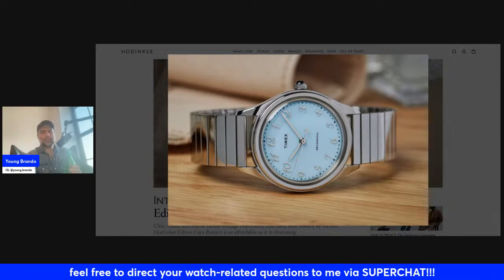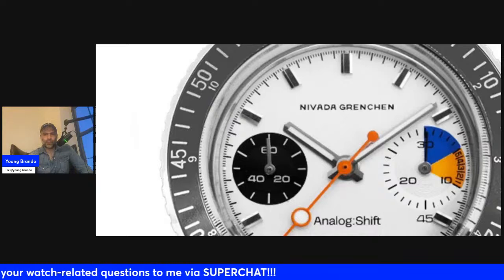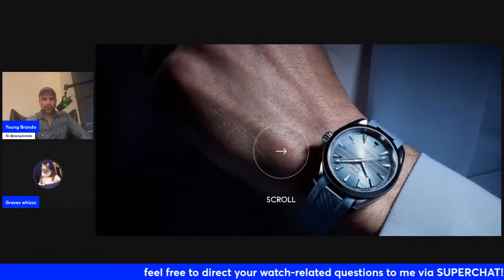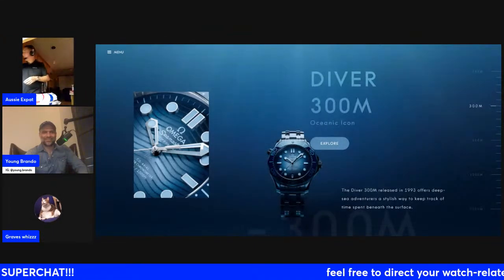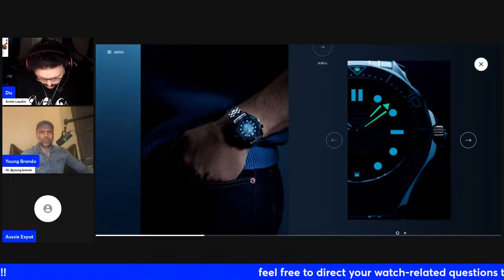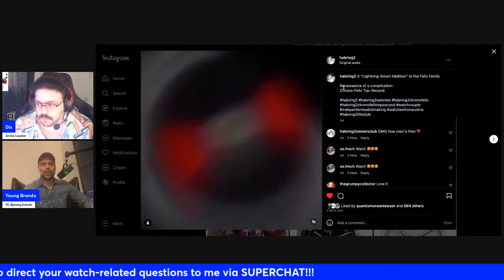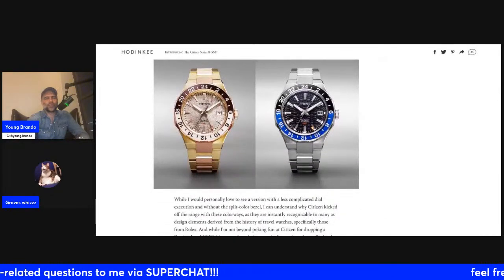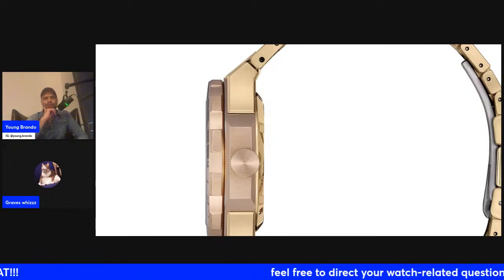The Late Show w/ YB - New Releases by Omega, Oris, Citizen, Nivada-Grenchen, Tissot, Habring2, etc.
Just talking watches!